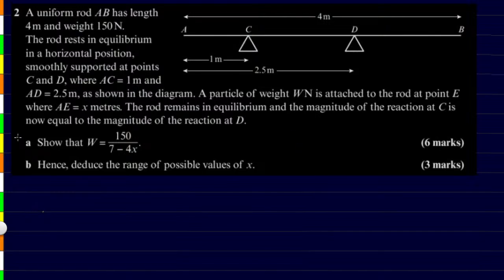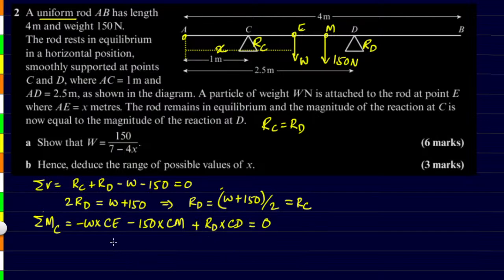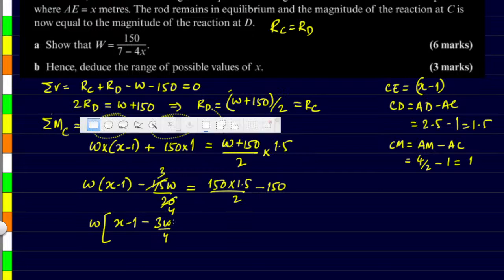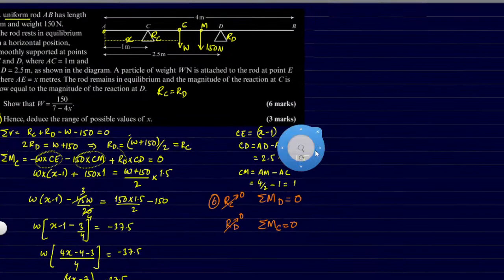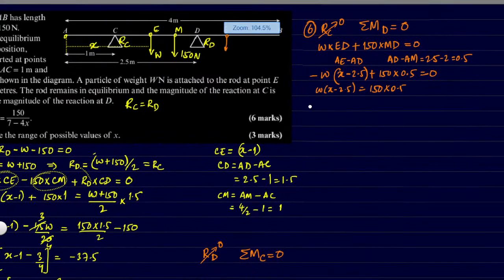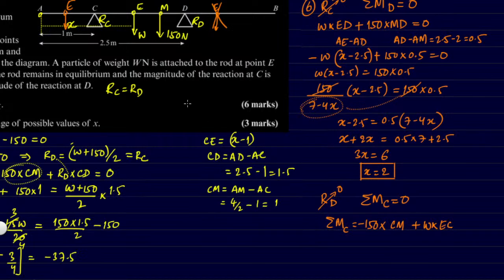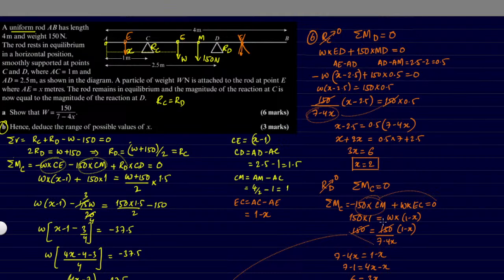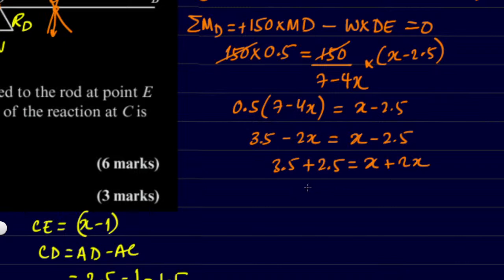Tilting rod twisted 2